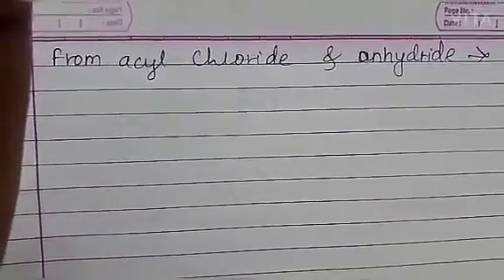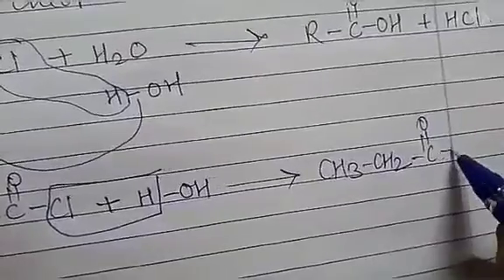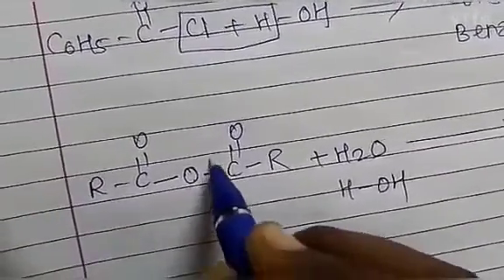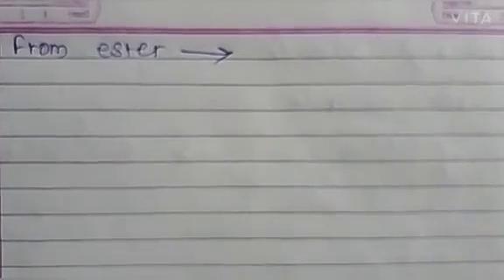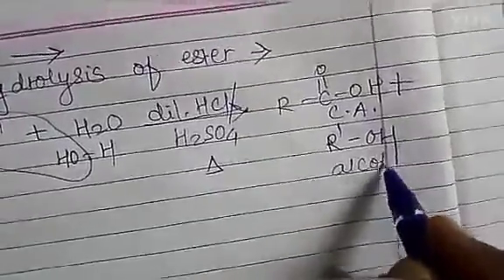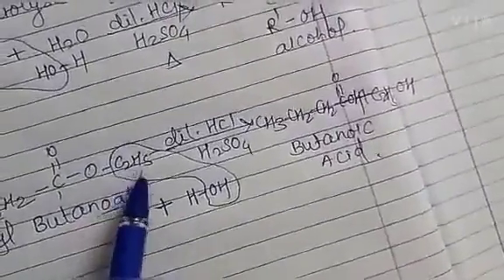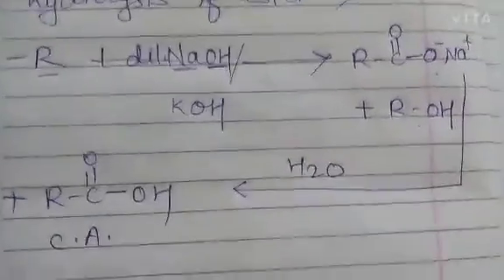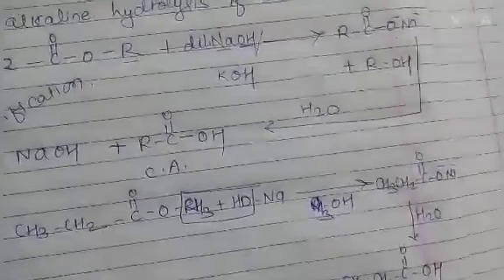Preparation reaction of carboxylic acid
From acyl chloride  , anhydride and ester(.. part 2 )